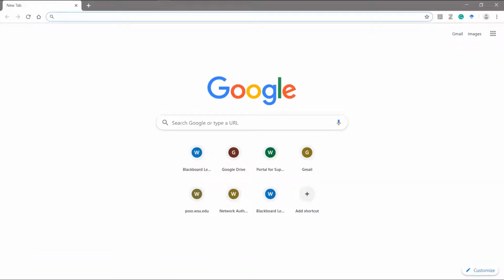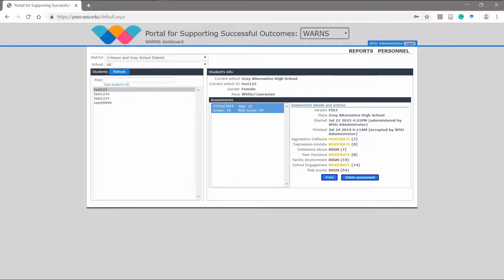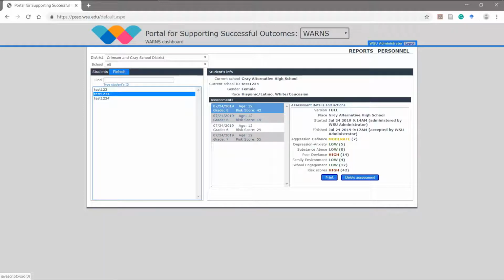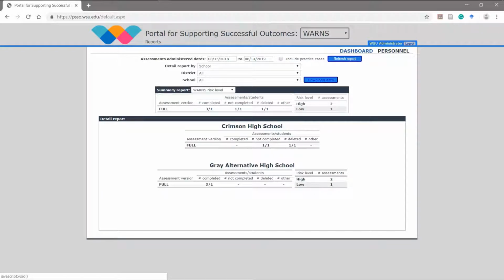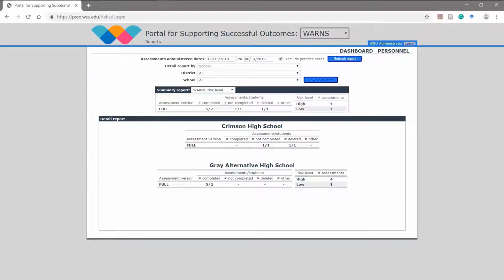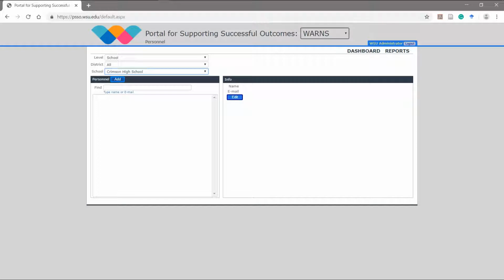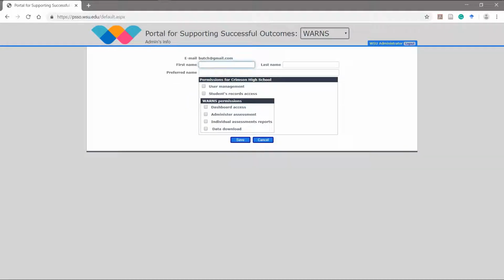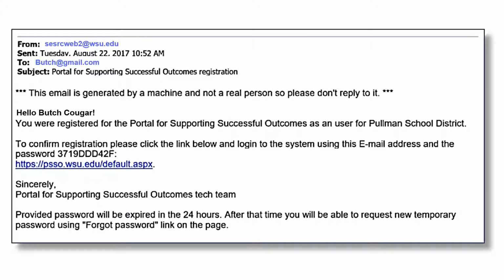6 The PSSO System 2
How to use the PSSO User and Data Management System